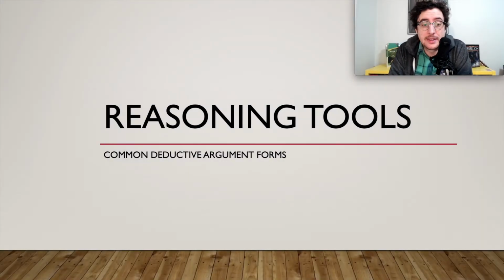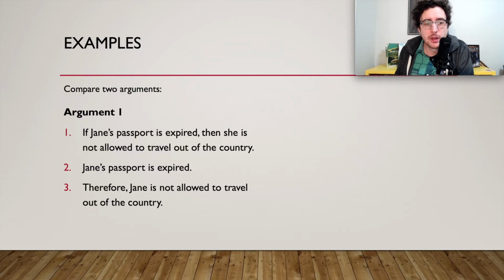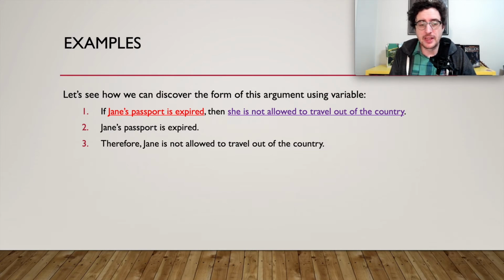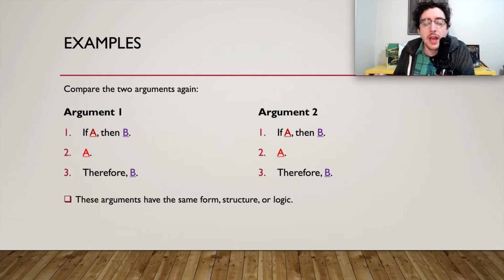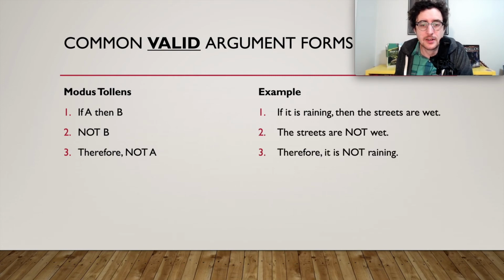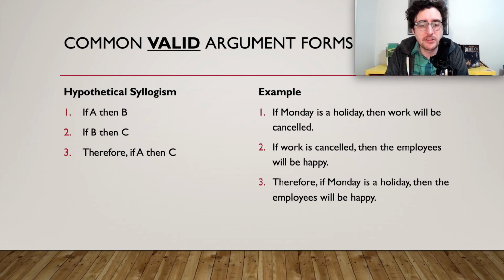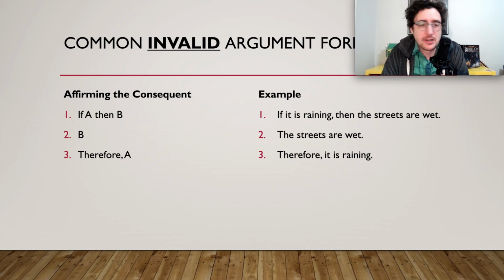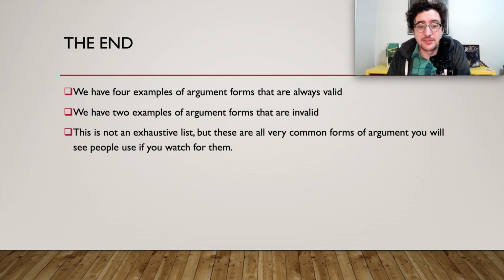Introducing Common Argument Forms